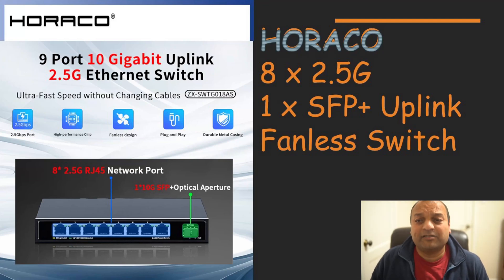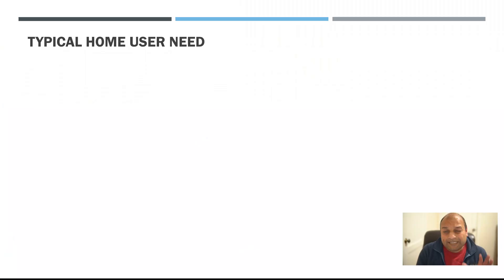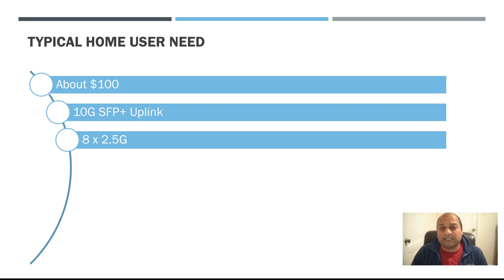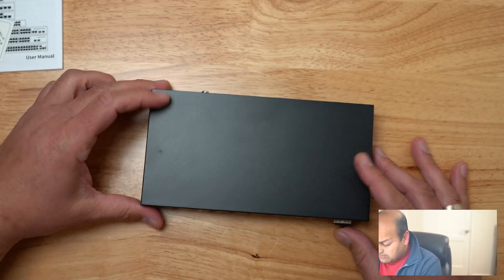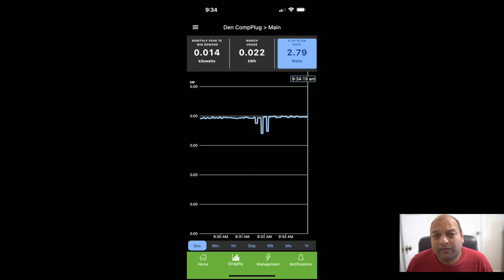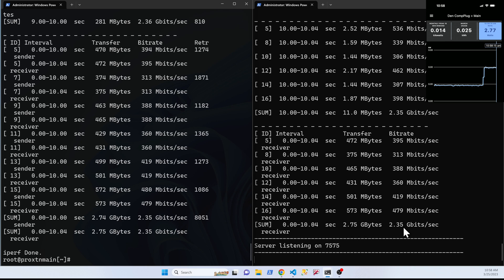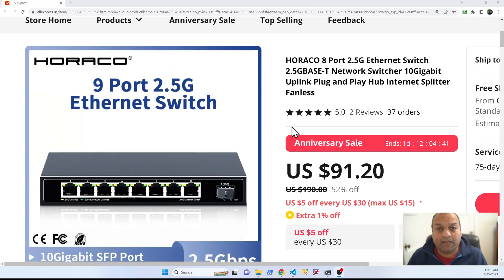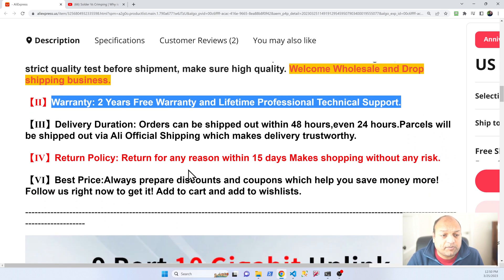HORACO 9 Port 2 5G + SFP+ Uplink Fanless Switch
Introduction: (0:00)
Key Features: (1:06)
Unboxing: (2:56)
Idle power consumption: (3:45)
Bandwidth test 1G vs 2.5G: ( 4:10)
Power consumption (4 active ports): ( 5:16)
Product link and promotion: ( 6:04)
Wrap up  : (7:04)
Outro: (8:02)